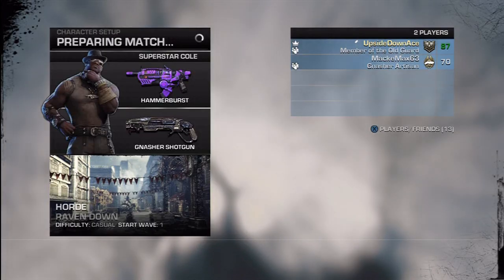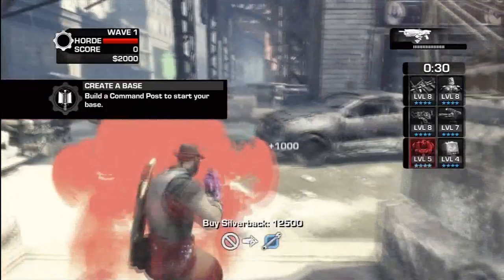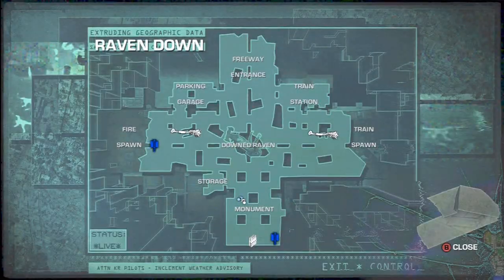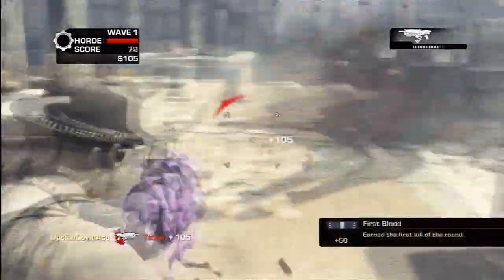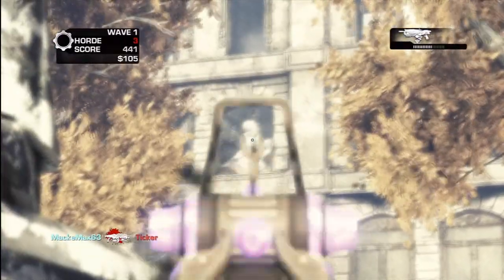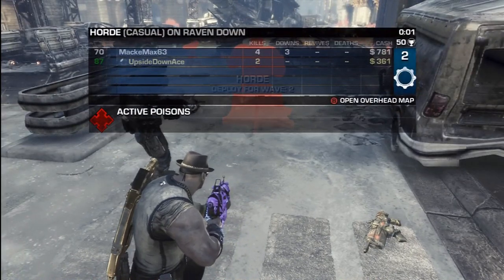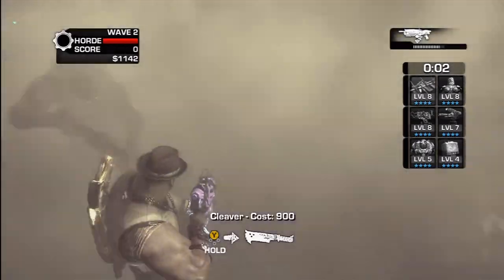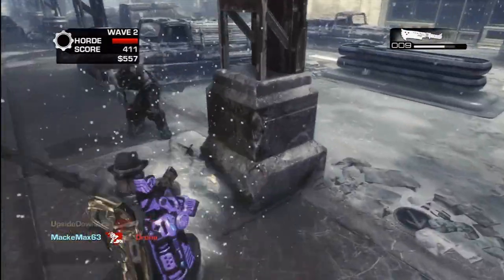How To: Easy Raven Down Elemental Cleaver/Elemental Achievement Guide DLC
How To: Easy Raven Down Elemental Cleaver Guide DLC

Hey guys! Here's my guide on how to find the elemental cleaver on Raven Down
Step 1: Buy both command posts(there's only 2)
Step 2: Run to the train spawn and shoot the snowman on the top of the shortest building
Step 3: Head to the monument spawn and shoot the snowman in the second window from the left on the second floor
Step 4: Continue on the the fire spawn and shoot the snowman behind the tree. He's hard to see, use the "V" shape formed by the cars and look straight
Step 5: Head to the right into the parking garage area. Find the button next to the closed garage door
Step 6: Listen to the snowman, and you'll unlock the cleaver!

The snowman says some pretty weird stuff as hints, Ill let you find out what he says :P